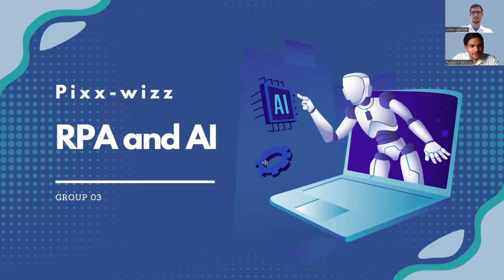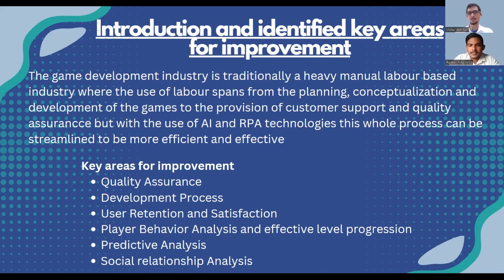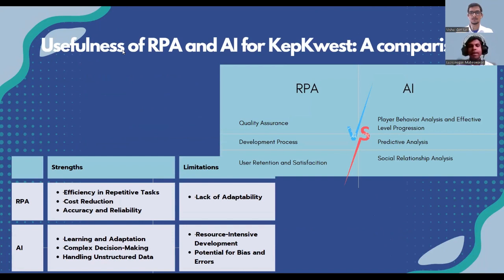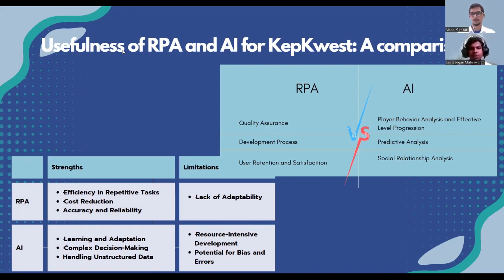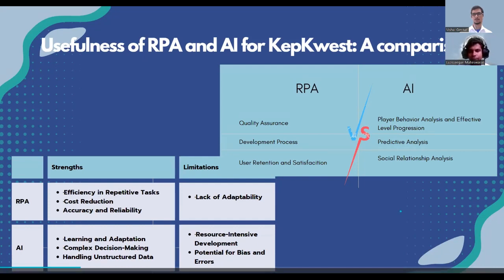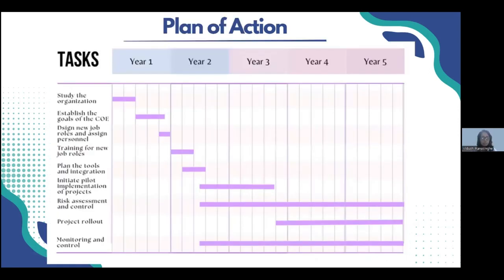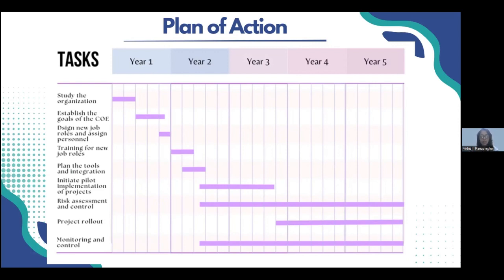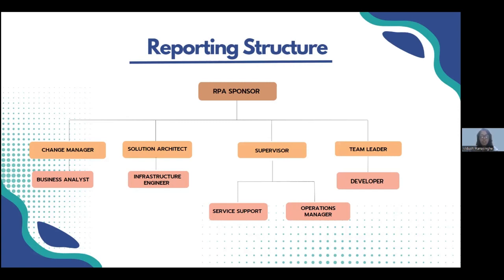BW_University of Moratuwa_BW03 - RPA & AI Case Study Competition